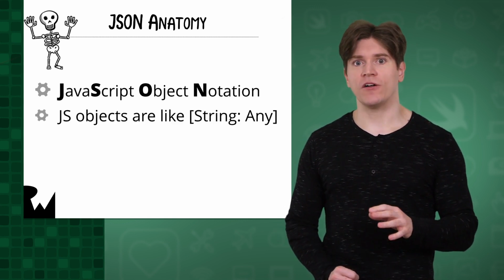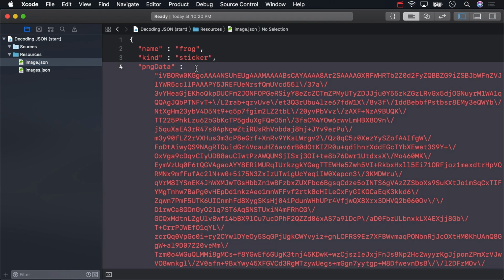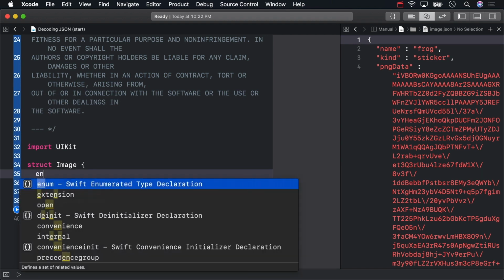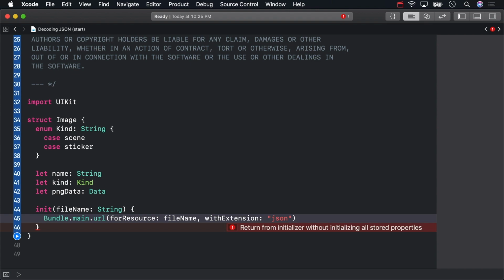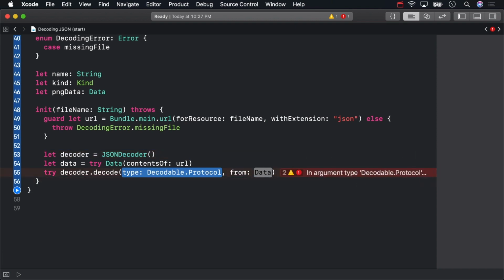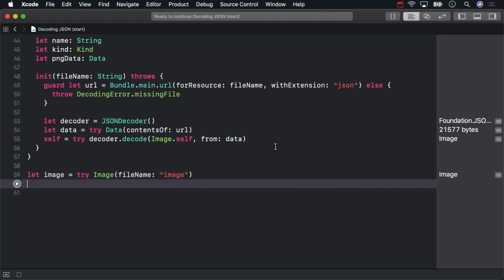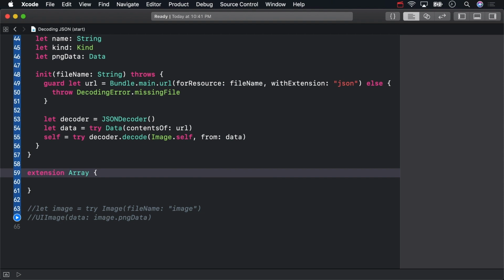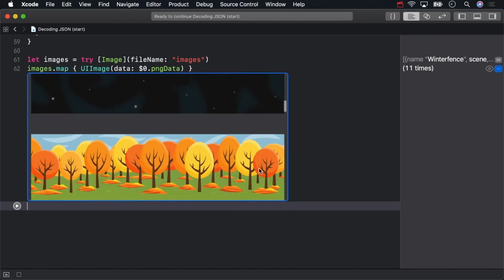Saving Data into JSON using Swift 4.2, Xcode 10, and iOS 12 - raywenderlich.com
In this video, you'll learn what JSON is, and get comfortable decoding it for use in Swift. Then you'll be prepared for saving your own JSON, later!

If your app communicates with a web application, information returned from the server is often formatted as JSON. You can use the Foundation framework’s JSONSerialization class to convert JSON into Swift data types like Dictionary, Array, String, Number, and Bool. However, because you can’t be sure of the structure or values of JSON your app receives, it can be challenging to deserialize model objects correctly. This post describes a few approaches you can take when working with JSON in your apps.

The JSONSerialization class method jsonObject(with:options:) returns a value of type Any and throws an error if the data couldn’t be parsed.

Although valid JSON may contain only a single value, a response from a web application typically encodes an object or array as the top-level object. You can use optional binding and the as? type cast operator in an if or guard statement to extract a value of known type as a constant. To get a Dictionary value from a JSON object type, conditionally cast it as String: Any. To get an Array value from a JSON array type, conditionally cast it as Any (or an array with a more specific element type, like String). You can extract a dictionary value by key or an array value by index using type cast optional binding with subscript accessors or pattern matching with enumeration.

There are several scenarios where you’ll need to save data to a file or to send it over the network. In this tutorial, you’ll learn how to achieve these tasks by converting your instances to another representation, like a string or a stream of bytes. This process is known as encoding, also known as serialization.

The reverse process of turning the data into an instance is called decoding, or deserialization.

Imagine you have an instance you want to write to a file. The instance itself cannot be written as-is to the file, so you need to encode it into another representation, like as a stream of bytes:

Once the data is encoded and saved to a file, you can turn it back into an instance whenever you want by using a decoder:

The Encodable protocol is used by types that can be encoded to another representation. It declares a single method:

…which the compiler generates for you if all the stored properties of that type conform to Encodable as well. You’ll learn more about this later on in the tutorial.

The Decodable protocol is used by types that can be decoded. It declares just a single initializer:

Codable is a protocol that a type can conform to, to declare that it can be encoded and decoded. It’s basically an alias for the Encodable and Decodable protocols.

There are many types in Swift which are codable out of the box: Int, String, Date, Array and many other types from the Standard Library and the Foundation framework. If you want your type to be codable, the simplest way to do it is by conforming to Codable and making sure all its stored properties are also codable.